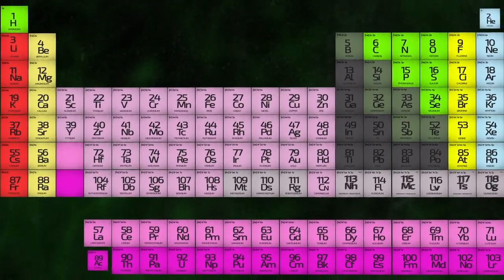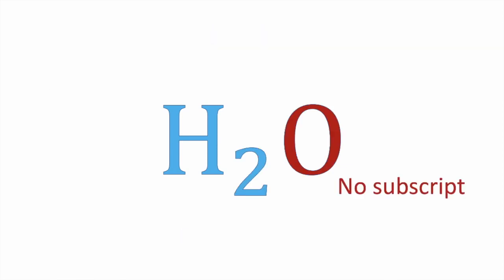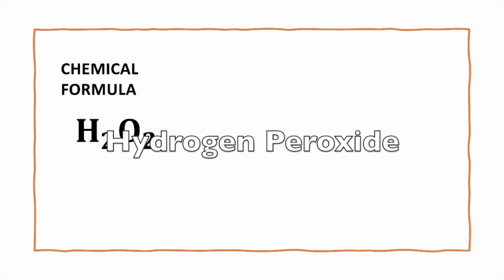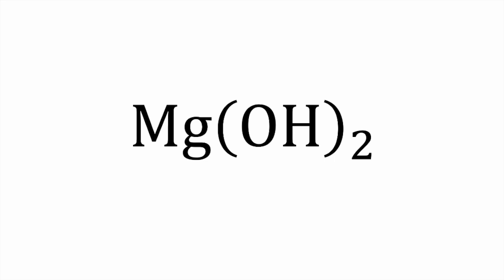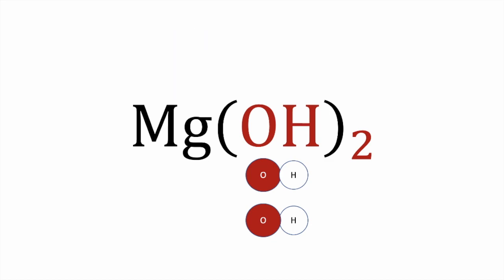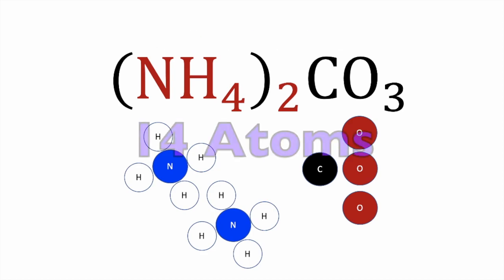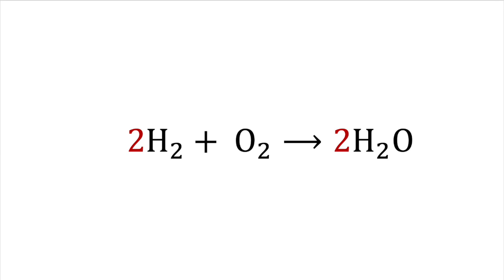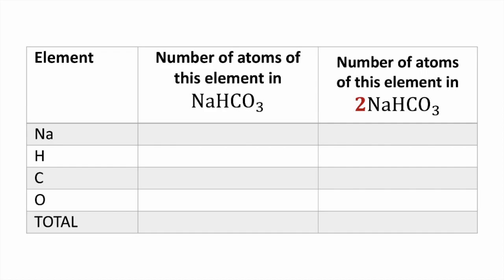3 2 Chemical formulas and counting atoms 2024